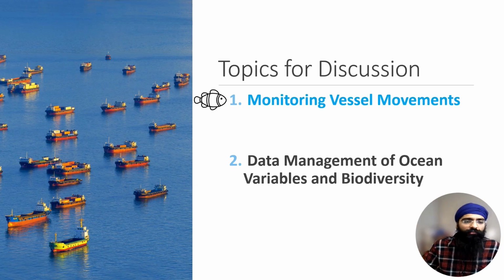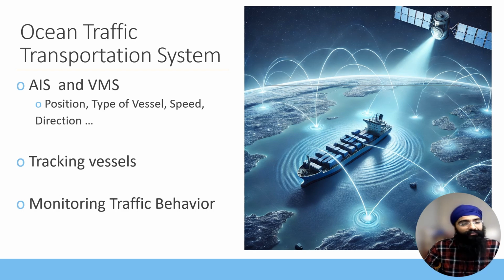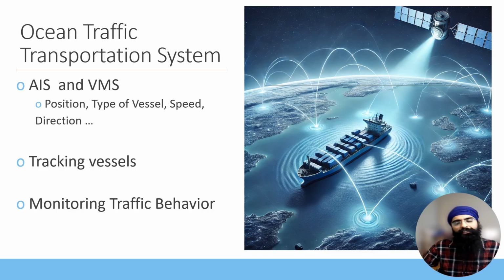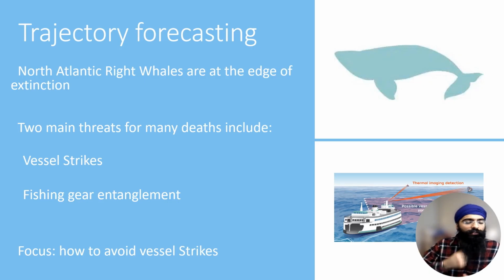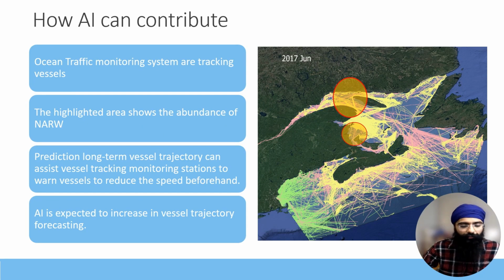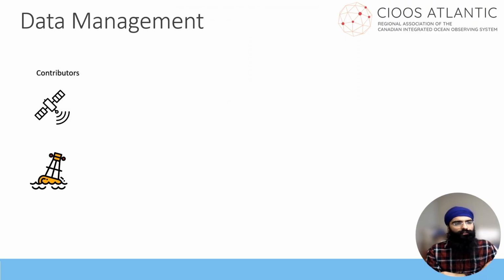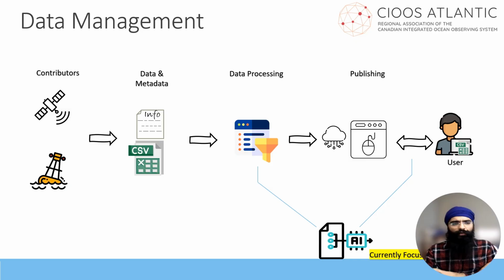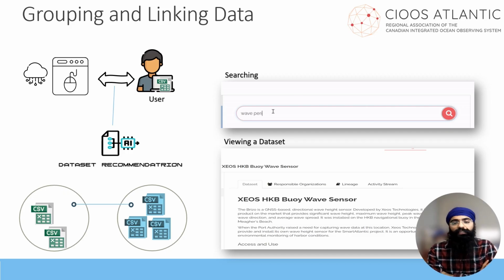AI Integration in Ocean Data - MiTE Conference Talk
MiTE Conference Talk